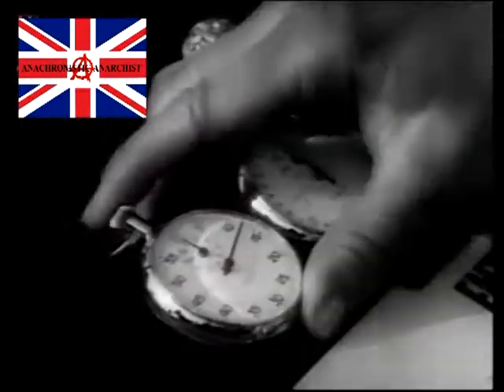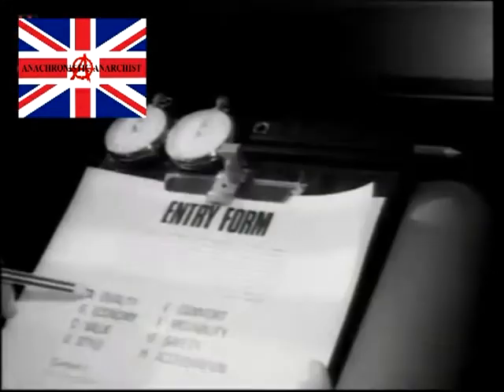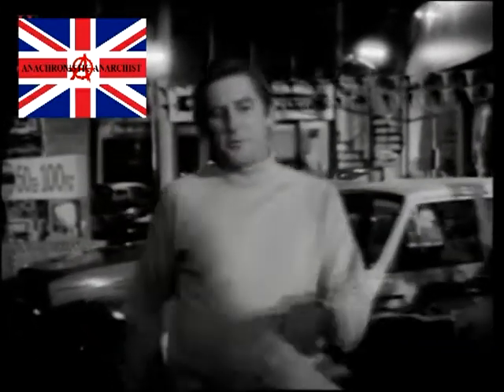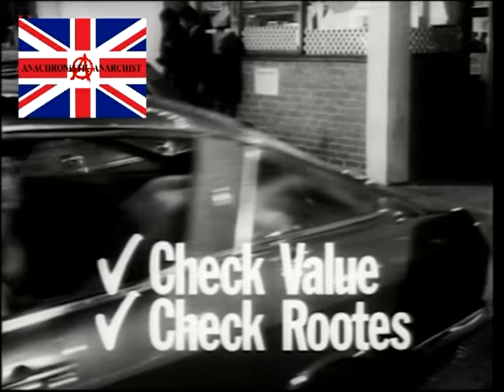Rootes Cars advert 1969 Ray Barrett